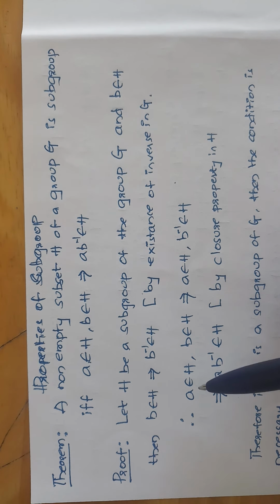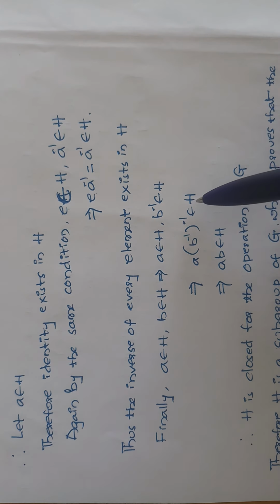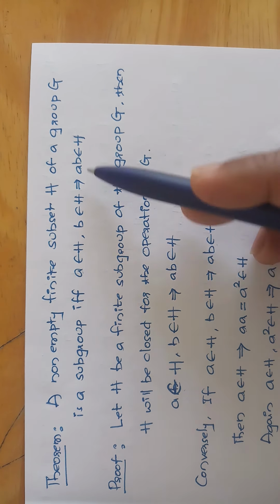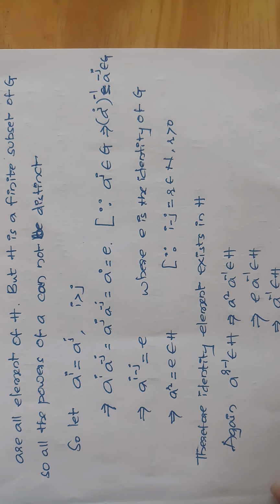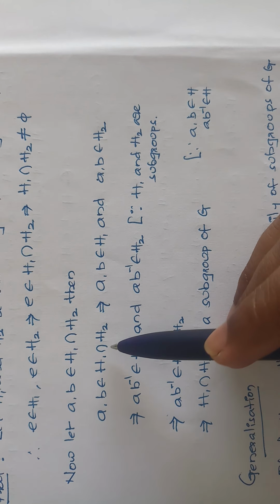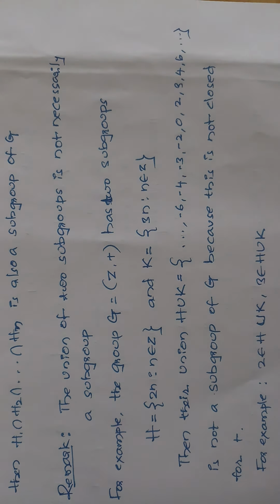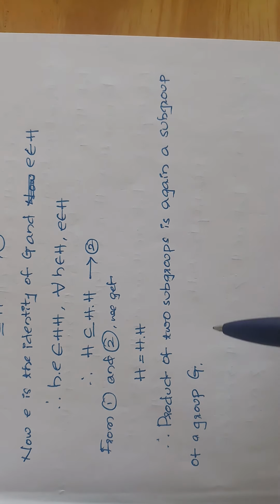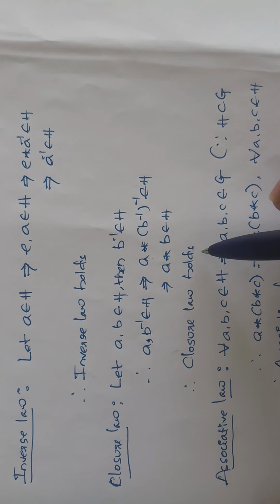Properties of subgroup